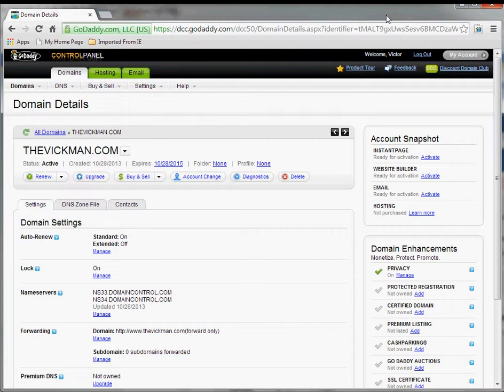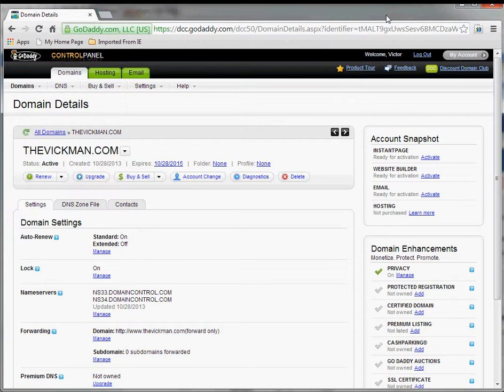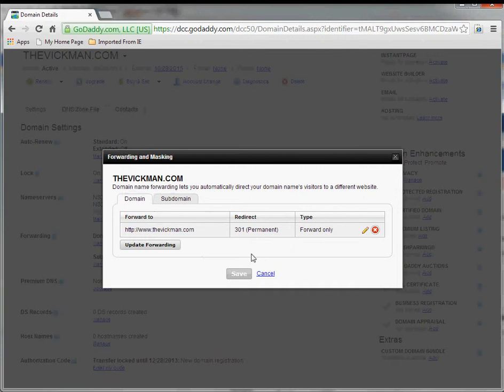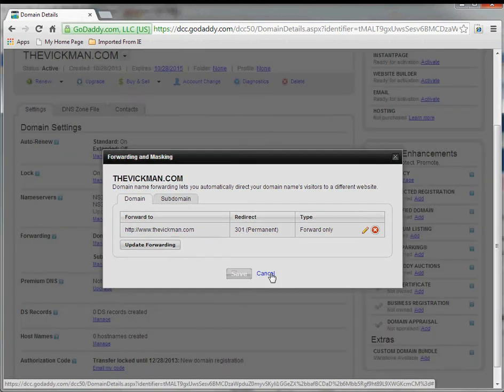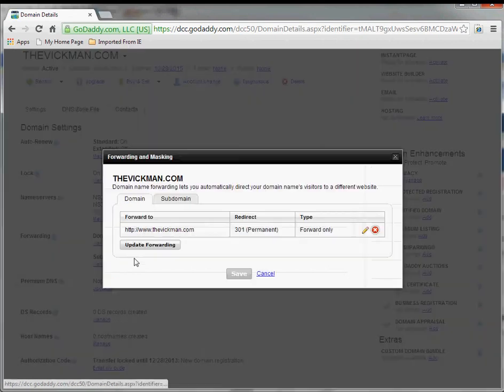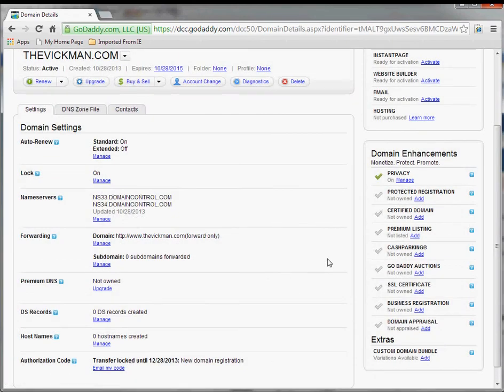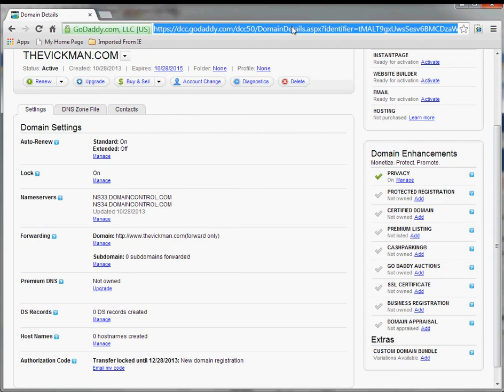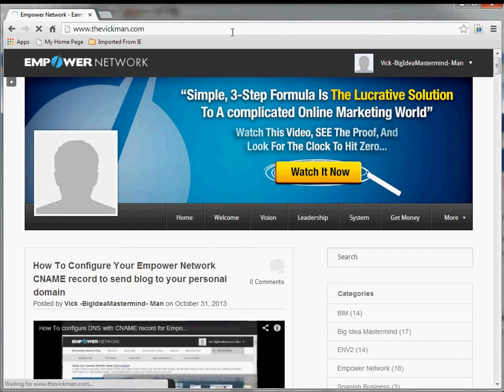How To configure DNS with CNAME record for Empower Network to your sub domain-Part 2-DNS Forwarding